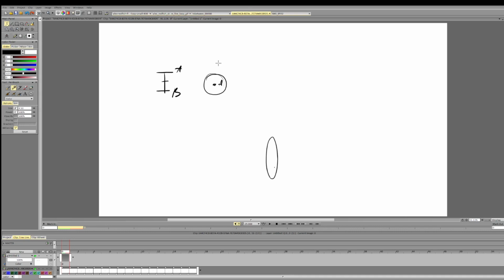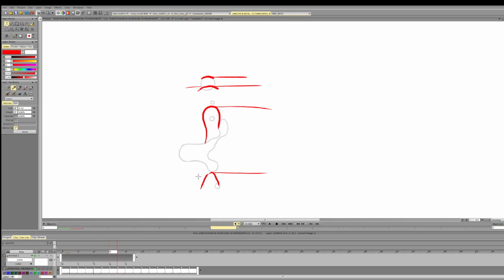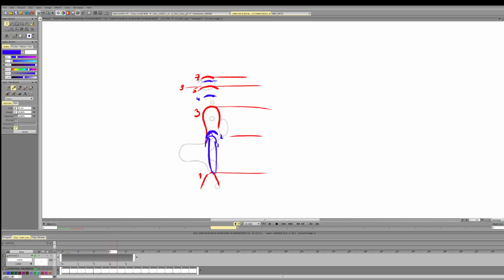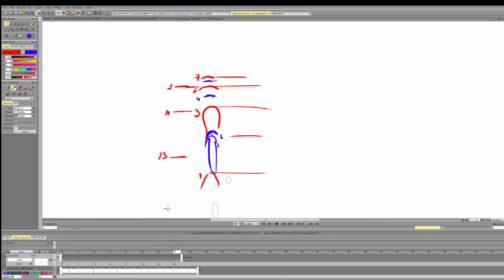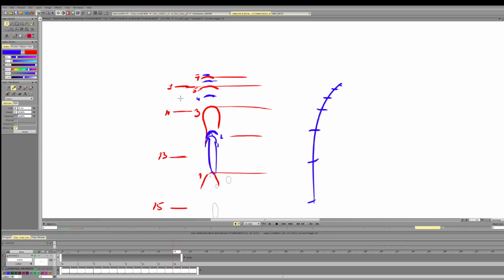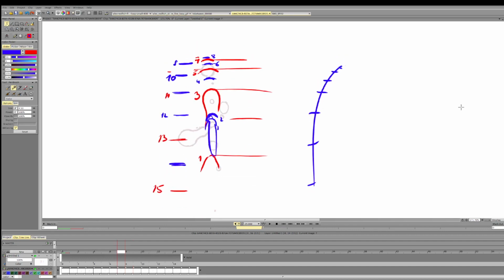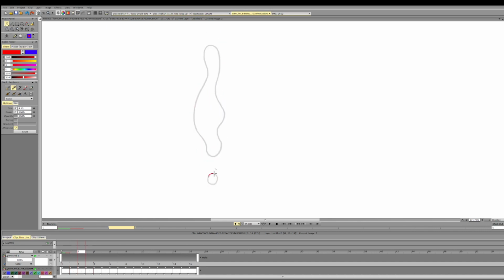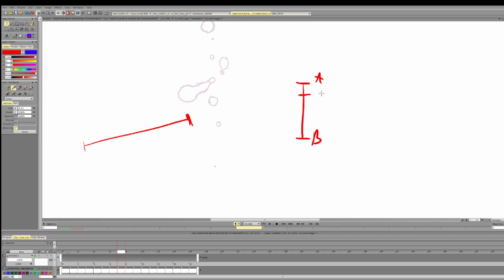How to inbetween 2D FX animation ["Basics of 2D FX" course]